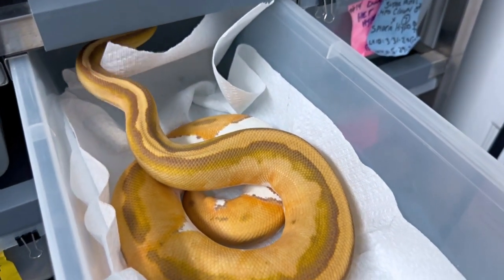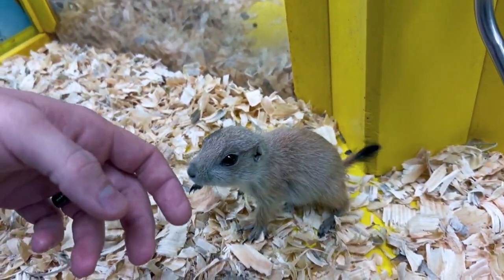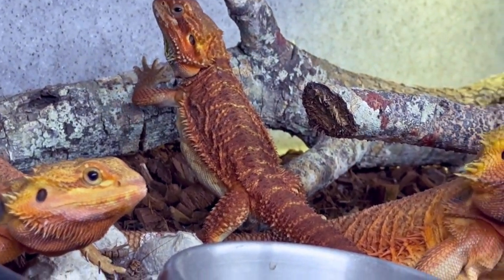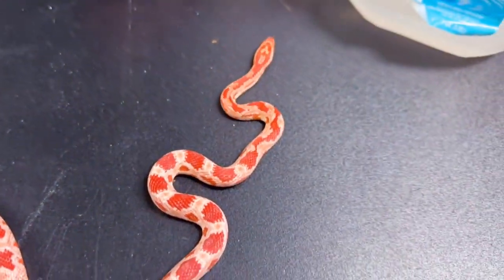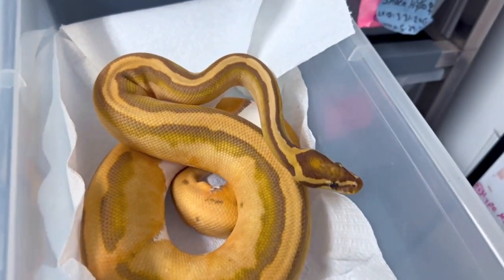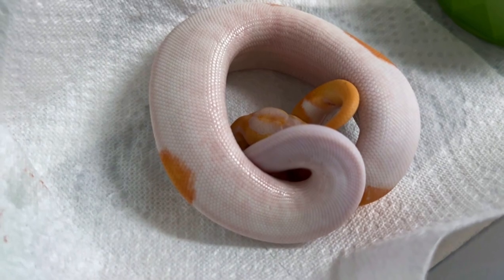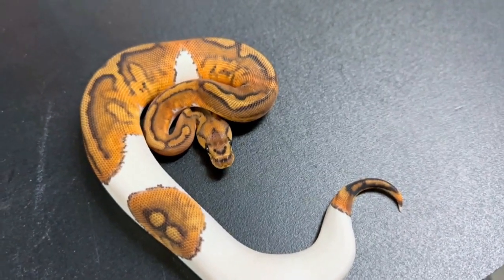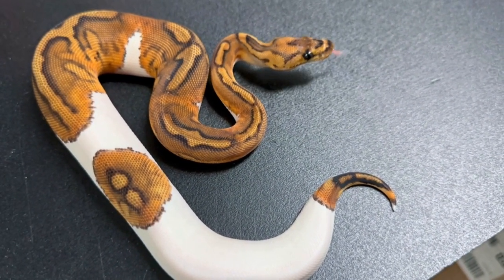SNOW CARPET PYTHONS HATCHING!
MUSCLE SERPENTS DAILY: Saturday April 29, 2023

ORANGE DREAM ULTRAGLOW PIED almost ready to breed.

ENCHI CLOWN PIED clutch update

SNOW CARPET PYTHON CLUTCH HATCHING!